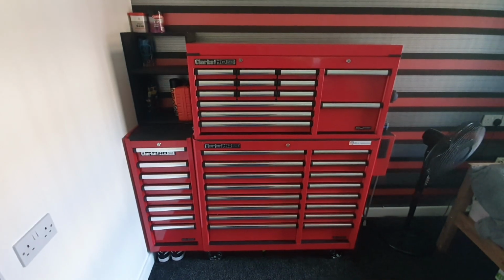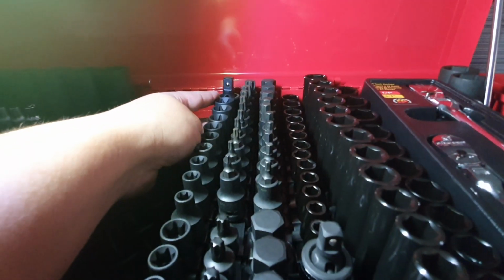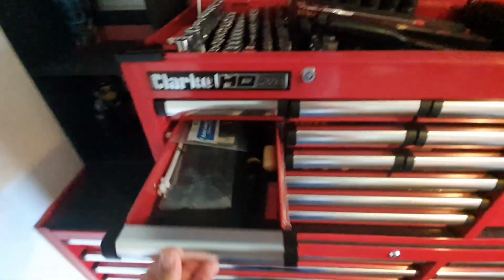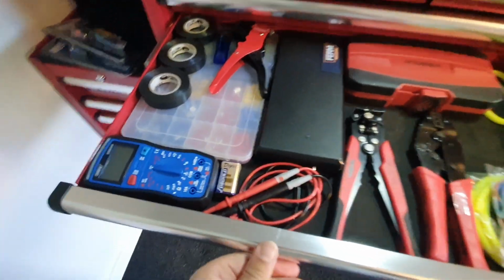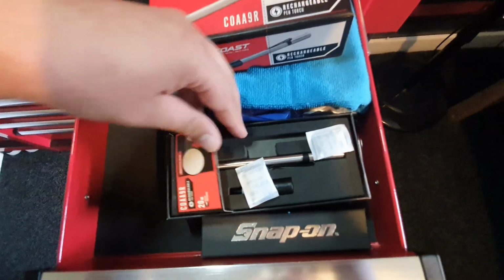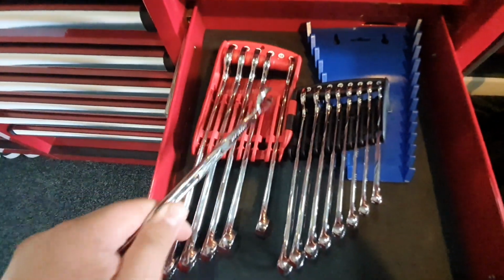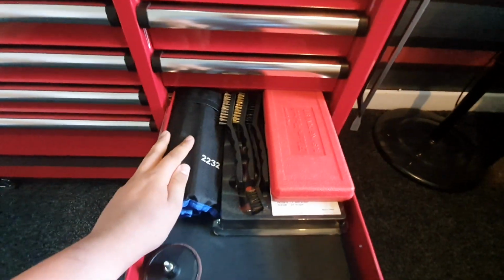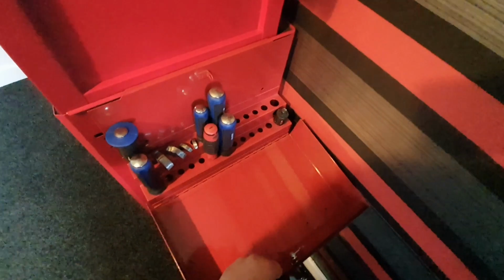Clarke hd tool box tour 2020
Updated tool box tour of my Clarke hd tool box with me talking this time 😂